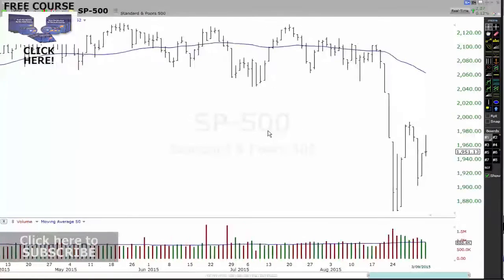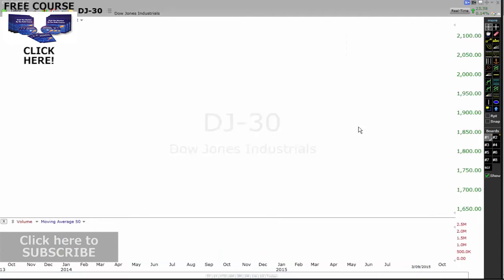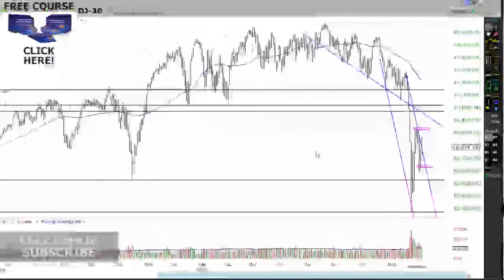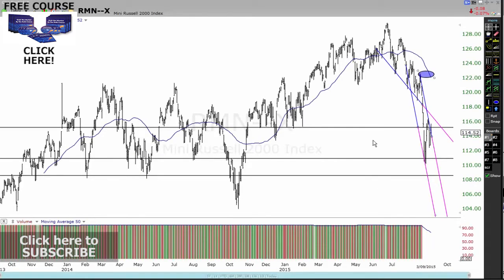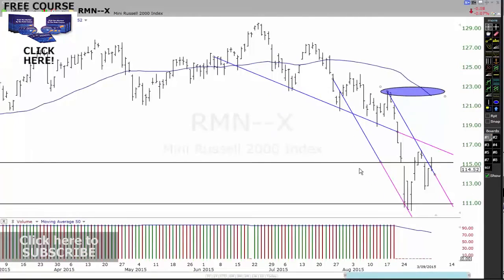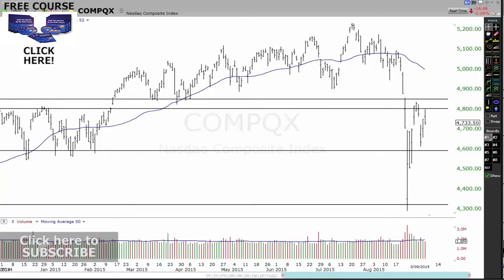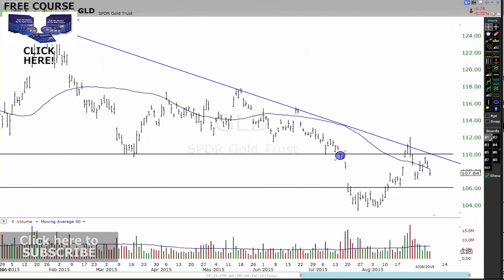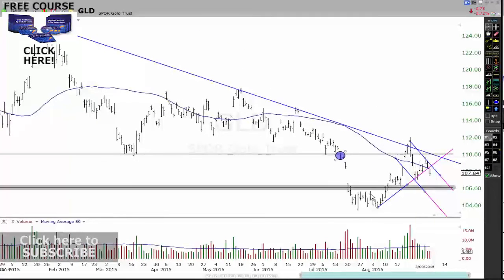Dow Jones - S&P 500 - Are We Getting Ready For A BIG MOVE